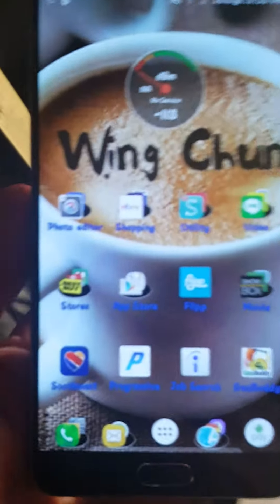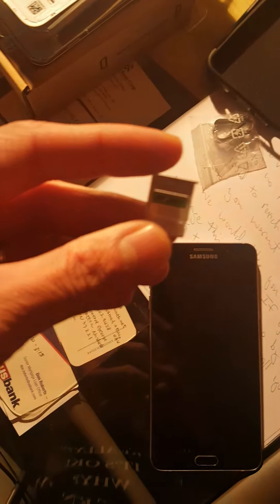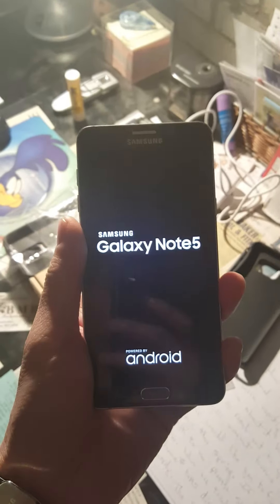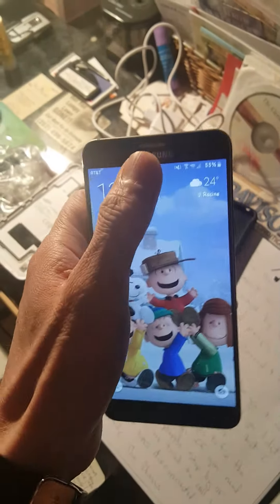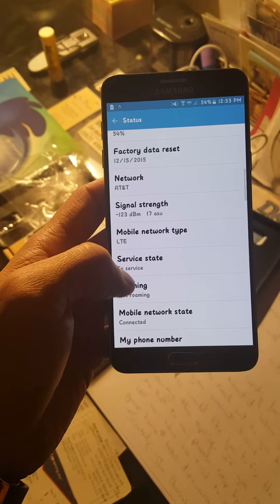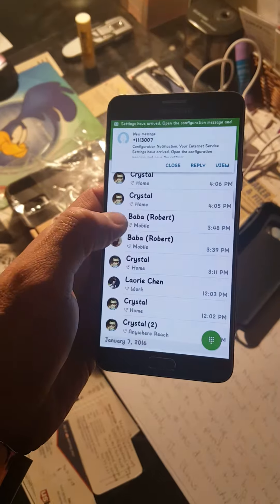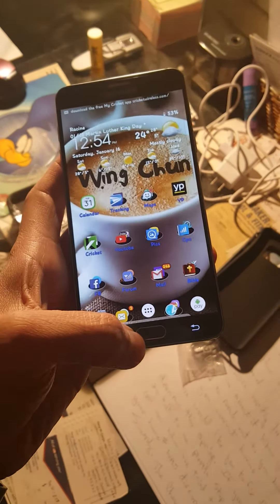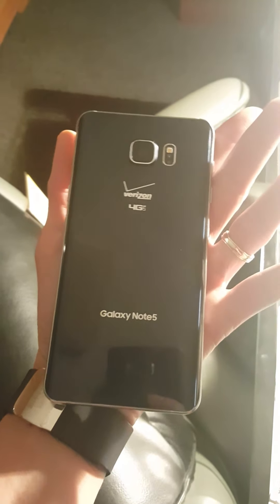Verizon note 5 on AT&T